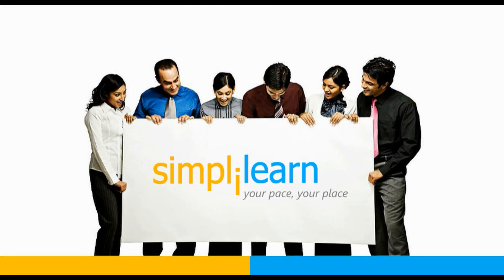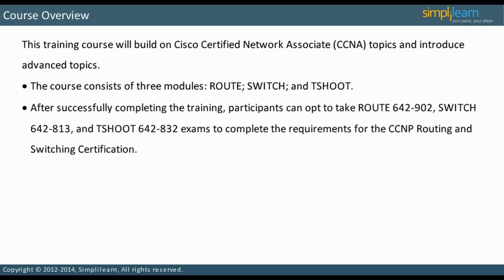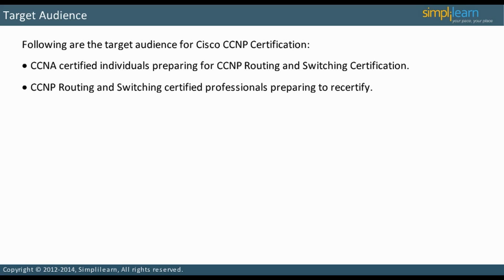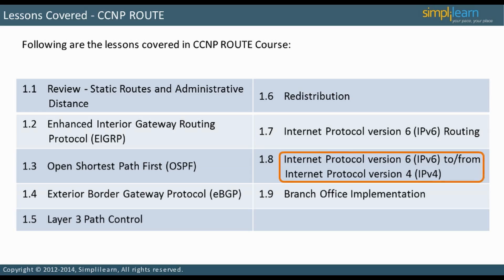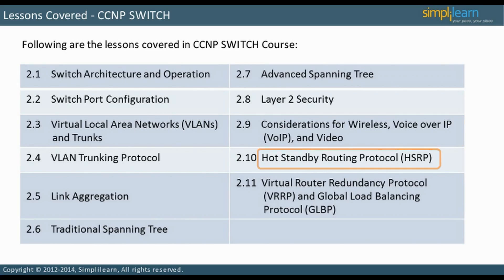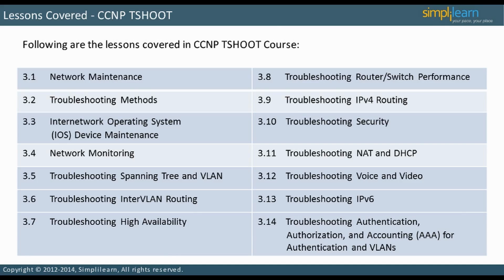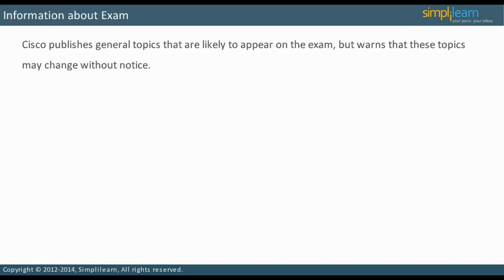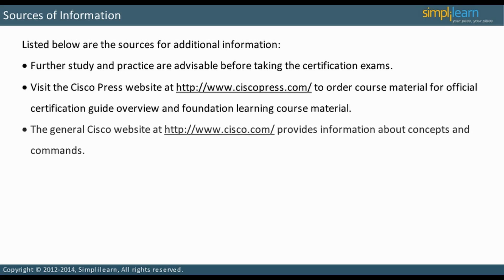Introduction to CCNP | Routing & Switching Certification Training | CCNP Tutorials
️🔥 Professional Certificate Program in Cybersecurity by Simplilearn in collaboration with Purdue University

CCNP® Certification is an expert level certification offered by Cisco to professionals who qualify the CCNP® exam validating their ability to plan, configure and troubleshoot complex enterprise-level routers and switched networks.

Cisco Certified Network Professional (CCNP®) certification is comprised of three separate areas: Routing, Switching and Troubleshooting and CCNP® certification establishes one's proficiency across these three areas.

✅ Key Features
- 8X higher interaction in live online classes conducted by industry experts